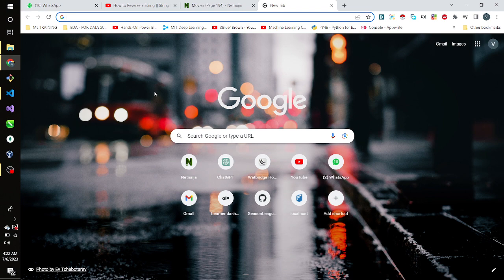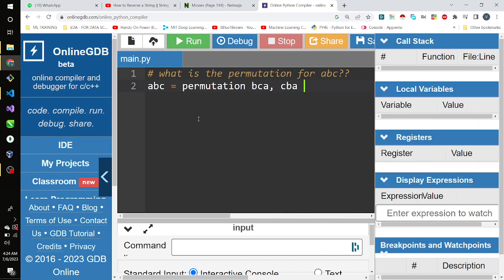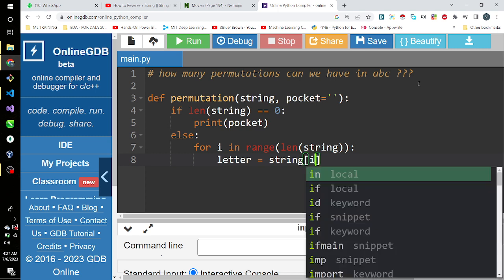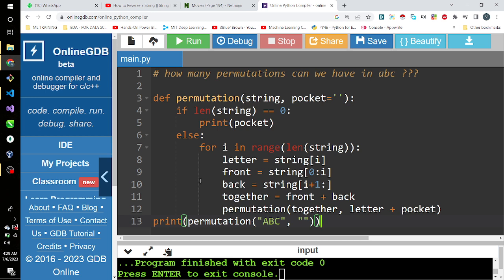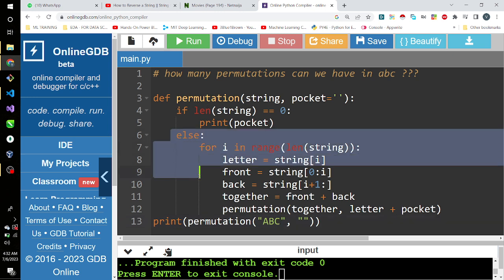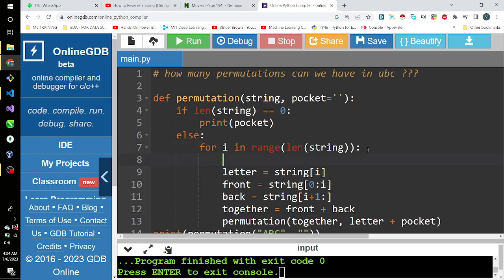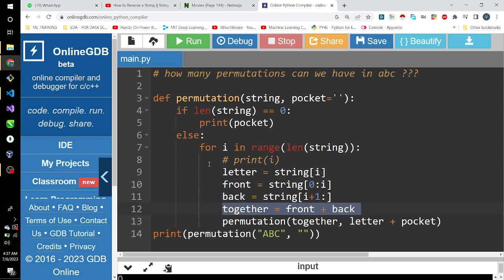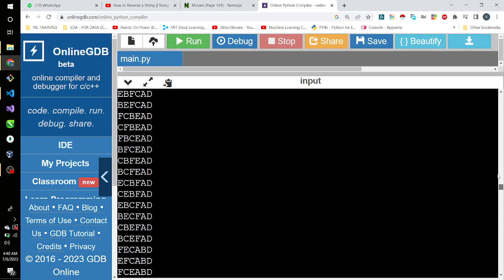permutation python pythonprogramming algorithm python3 pythonforbeginners pythontutorial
Permutations is a collection of objects from a set where the order or the arrangement of the chosen object doesn't matter

And this are questions that are asked by tech companies in a technical interview with a tech company